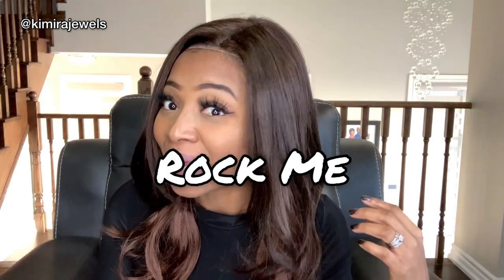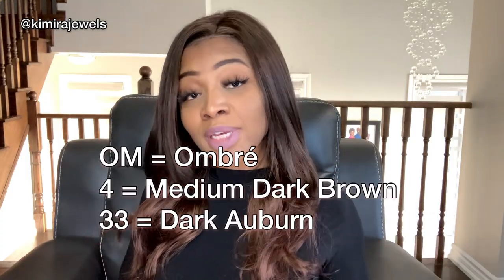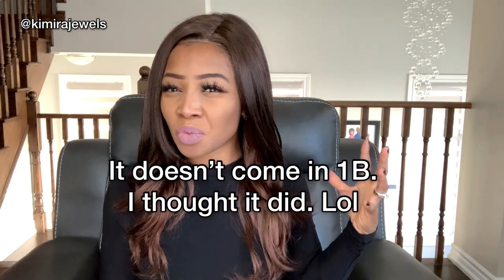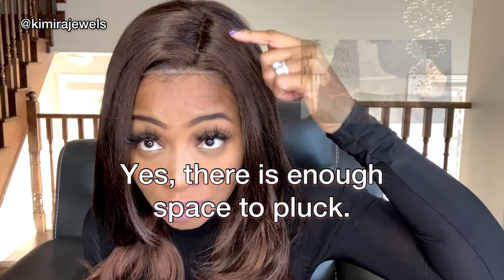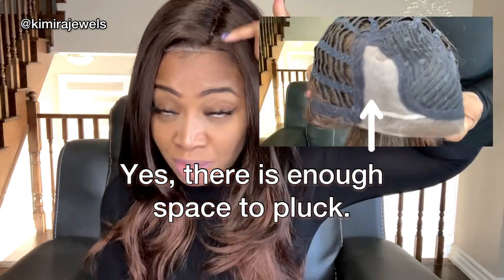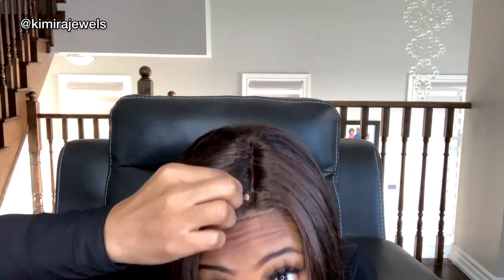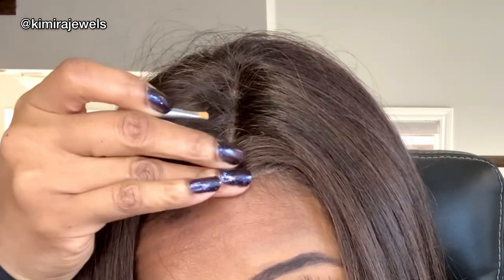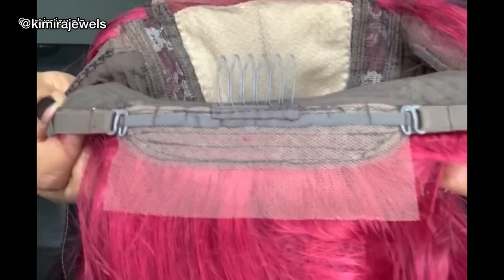PRETTY LAYERED OMBRÉ WIG, ROCK ME LACE FRONT by STATEMENTS | The Wig Company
For best viewing quality, watch in HD (1080p) or higher!

Review of this pretty ombre wig from The Wig Company.

Wig details:

Head Size: Average
Weight: 4.90 oz.
Lengths: 9" front, 14" top, 13" sides, 13½" back, 15" nape.
Extended nape: ½"

Please note, this wig is not heat safe. Please do not use heat on it.

I go live weekly on Saturdays at 9:00pm EST. Don't forget to turn on your notifications.

More videos and vlogs coming soon!

My hair is natural. I big chopped October 16, 2013 after 10 months of transitioning.
Last relaxer was December 2012.

Donations aren't required but are greatly appreciated & go towards supporting future videos.

If the video is sponsored or the product is provided to me for review, it will be clearly stated in the video.